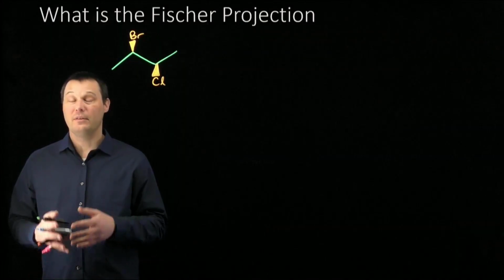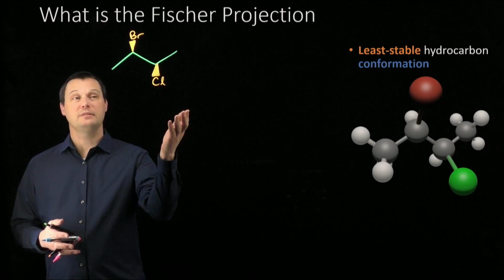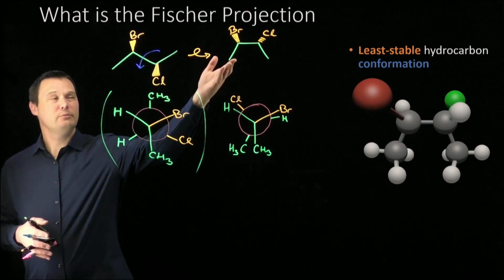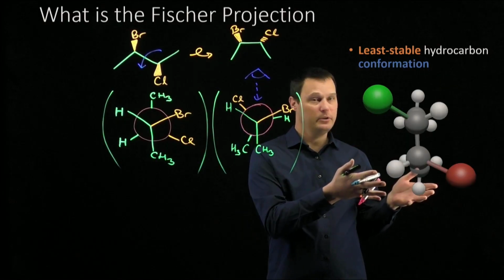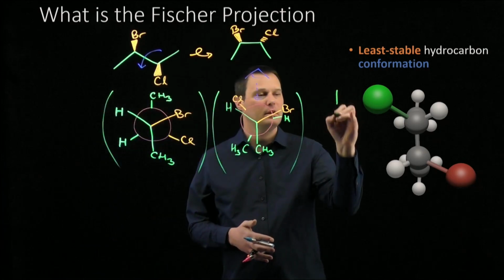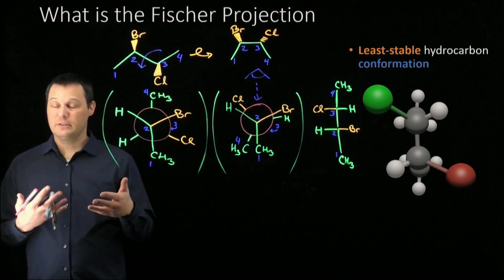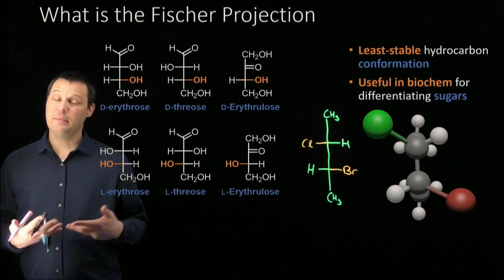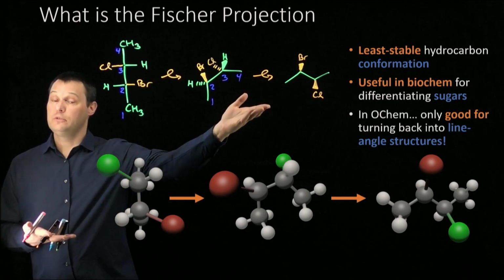Understand OChem Fischer Projections Without Memorizing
Fischer projections confuse almost everyone at first. In this video, you’ll learn what a Fischer projection actually represents in 3D and how to interpret it correctly using Newman projections as your guide.

What you’ll learn:
🧬 Why Fischer projections look strange (and why that’s normal)
🧬 Where Fischer projections come from in 3D space
🧬 How Fischer projections relate to Newman projections
🧬 Which bonds point toward you vs away from you
🧬 Why Fischer projections are unstable conformations
🧬 When Fischer projections actually matter (hint: sugars)

Fischer projections are one of the most misunderstood drawing conventions in organic chemistry. Students often try to memorize rules without ever understanding what the diagram is showing them in three dimensions.

In this tutorial, we slow things down and connect Fischer projections to something more familiar: Newman projections. By starting from a known conformation and changing perspective, you’ll see exactly why vertical bonds point away from you and horizontal bonds point toward you.

You’ll also learn why Fischer projections are rarely useful in most organic chemistry problems, but become essential later in biochemistry when working with sugars. If Fischer projections have felt arbitrary or intimidating, this video will make them finally click.

Contents:
0:00 Intro
00:18 Why Fischer Projections Are Confusing
01:22 Newman Projections and Least Stable Conformation
02:34 Rotating to the Fischer View
03:32 What a Fischer Projection Represents
03:50 How to Draw a Fischer Projection
04:46 Interpreting Fischer Projections in 3D
05:41 Why Fischer Projections Matter for Sugars
06:22 Key Takeaways and When to Use Them